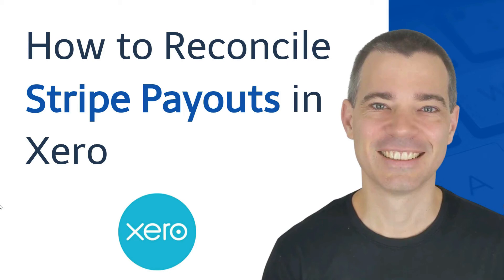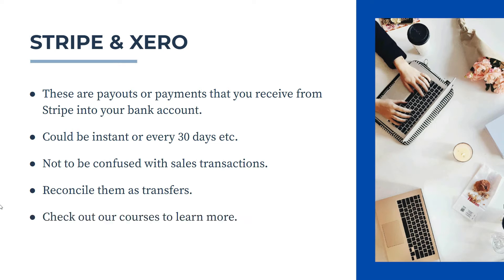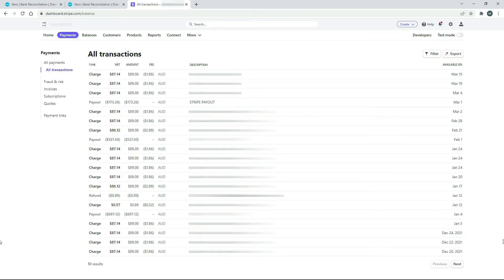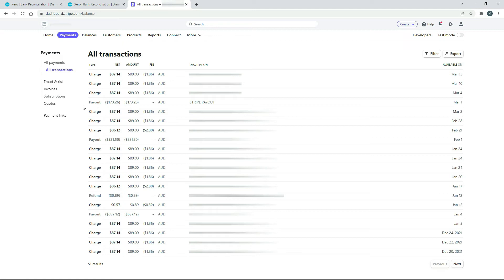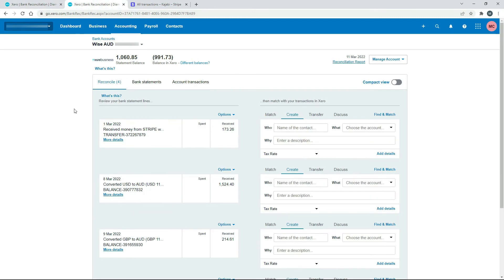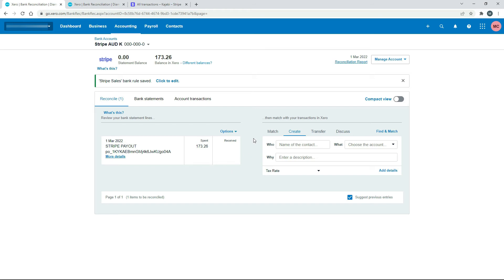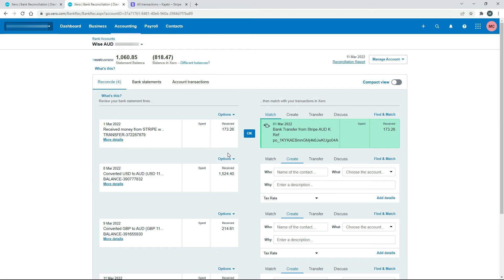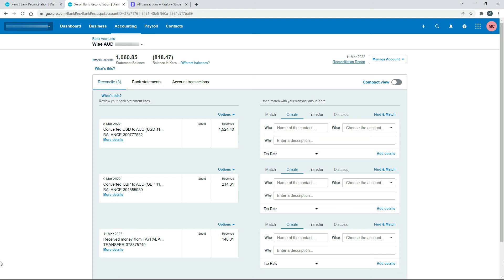How to Reconcile Payouts from Stripe in Xero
Find out how to reconcile in Xero the payouts you receive from Stripe into your bank account.